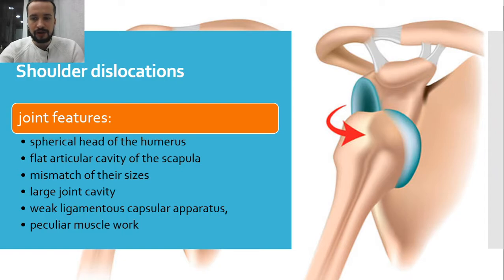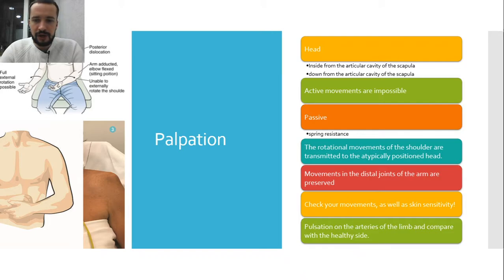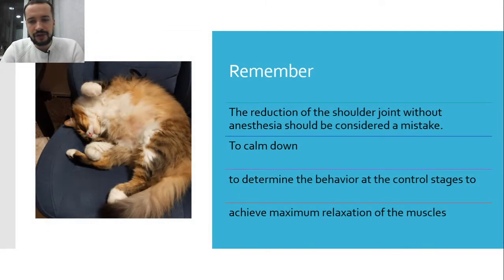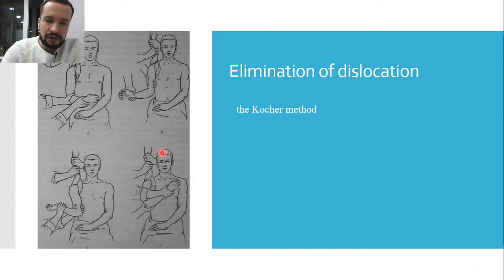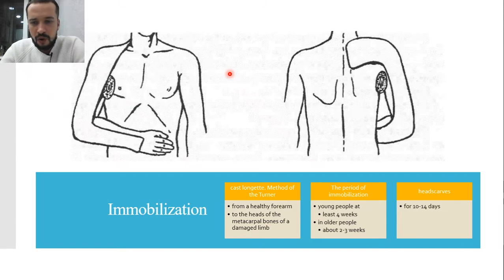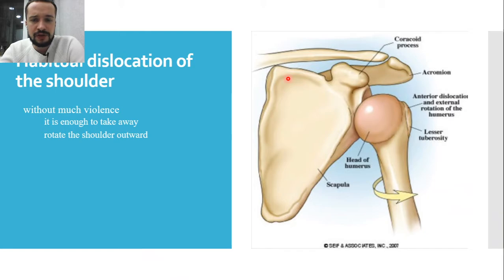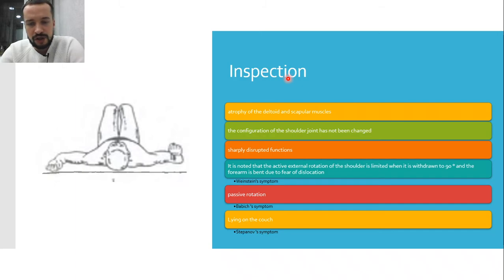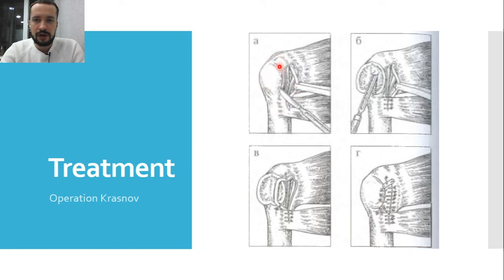Orthopedic #3.3. Shoulder dislocations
This lection is a small fairy tale about Dislocations of the Shoulder.
This is the third lection in big topic about Dislocations.
There you can find:
- mechanism of Shoulder Dislocations
- Acromial end of the Shoulder Dislocations
- The sternal end of the Shoulder Dislocations
- X-ray of  Shoulder Dislocations
- Treatment of  Shoulder Dislocations
- Clinical picture of  Shoulder Dislocations